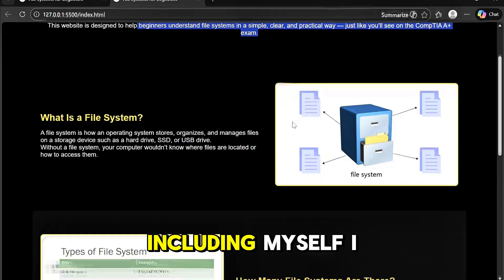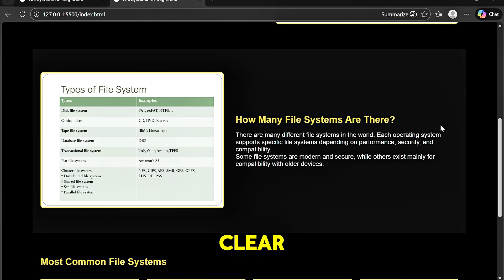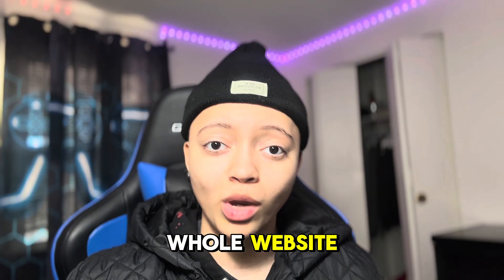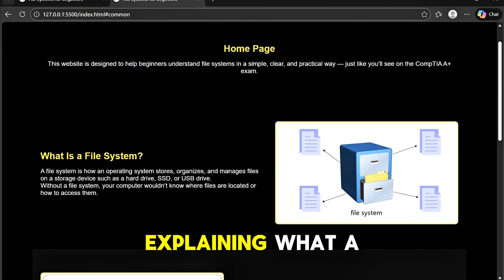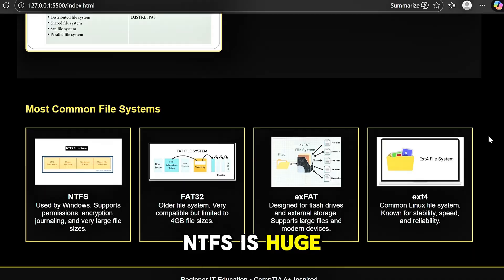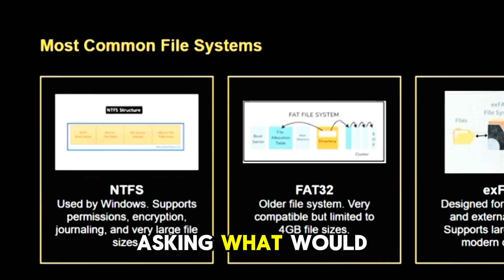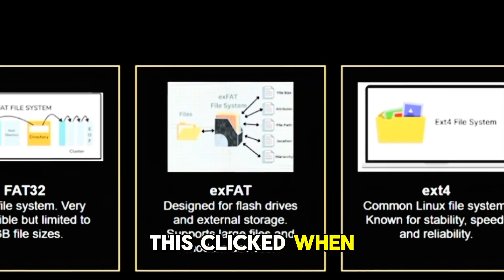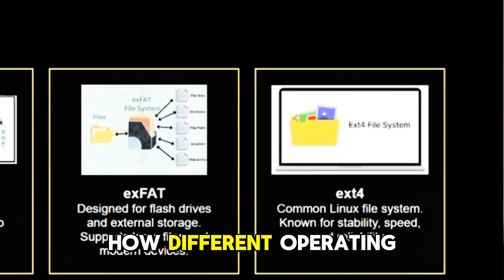I Built This IT Website Just to Understand File Systems (And It Changed How I Learn IT)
In this video, I walk through why I built a simple website to understand file systems while studying IT and CompTIA A+. Instead of memorizing definitions, I chose to learn by building — turning complex topics like NTFS, FAT32, exFAT, and ext4 into something practical and easy to explain.

This project represents how I approach learning in IT: breaking concepts down, applying them hands-on, and reinforcing understanding by teaching others. If you’re new to IT, studying for CompTIA A+, or looking for better ways to actually understand technical topics, this video shows my process from both a technical and personal perspective.

This isn’t about perfection — it’s about progress, clarity, and building real understanding through real projects.